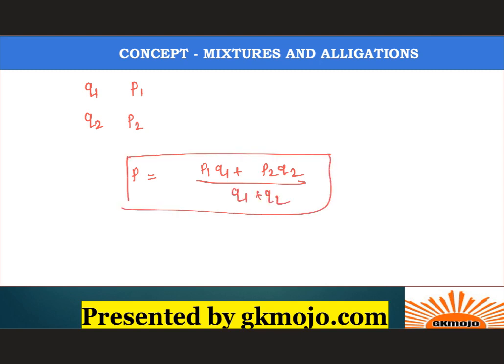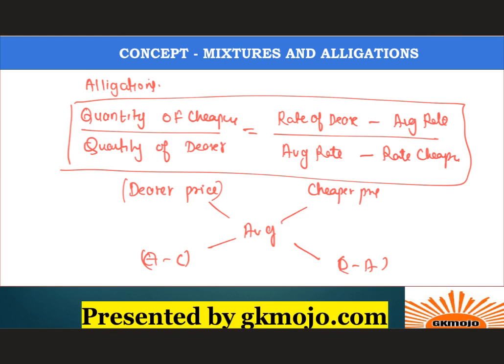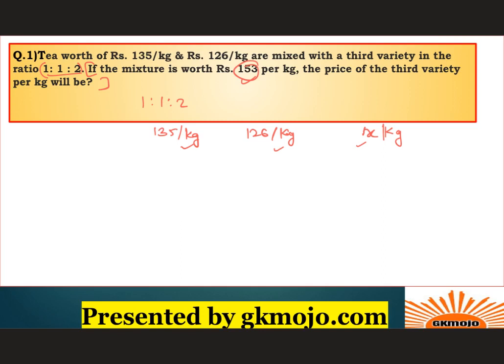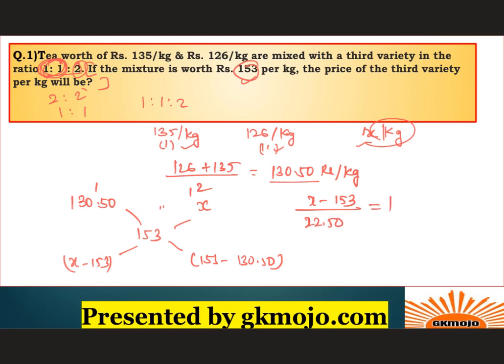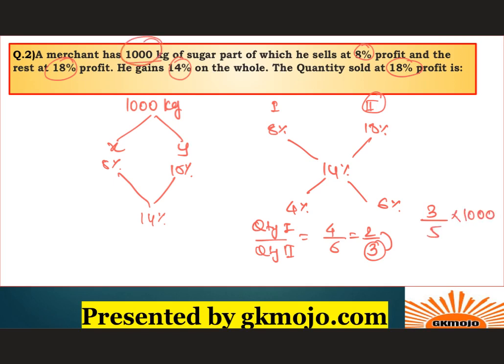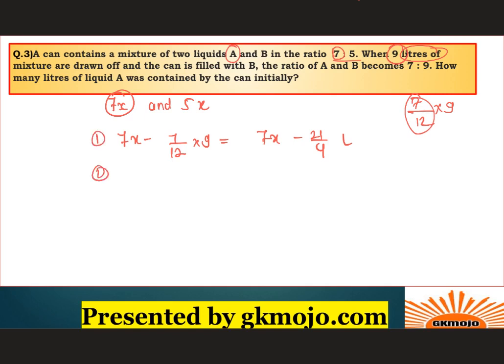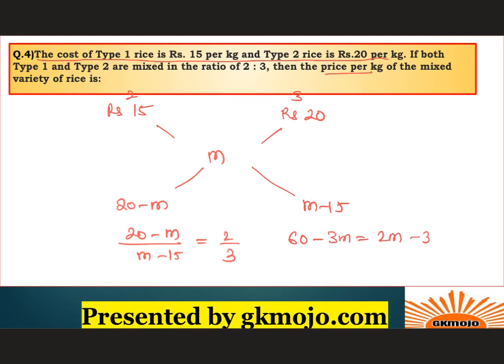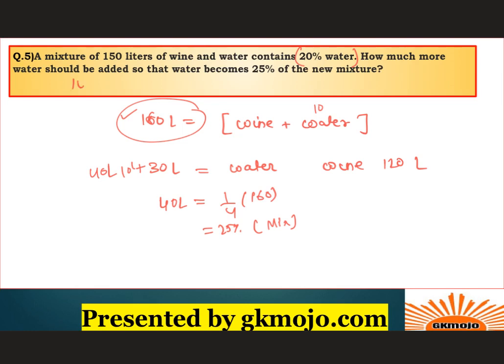CAT Mixture & Alligations Quant Lecture 1 | Quant Classes | Concepts & MCQs for CAT & Other Exams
Mixture and alligation quant chapter, mixture and alligation chapter cat, cat mixture and alligation, quant video,  math video, average quantitative aptitude, cat preparation, math preparation